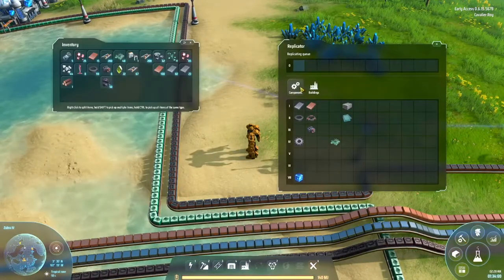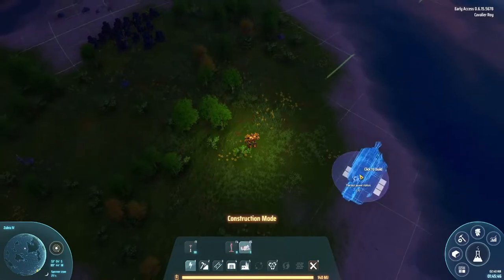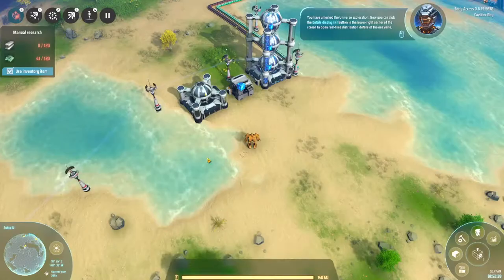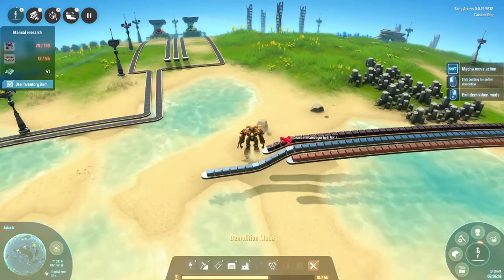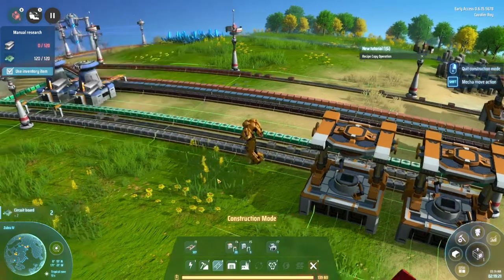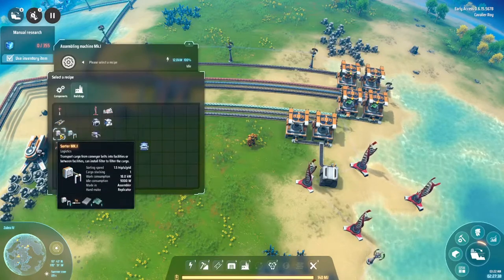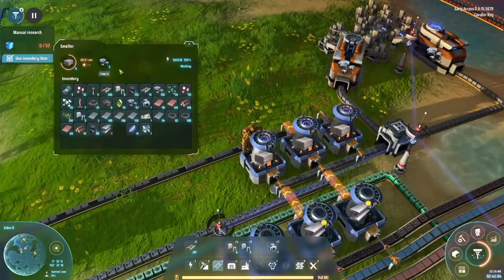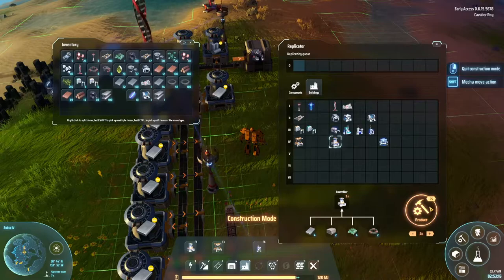Dyson Sphere Program 002 - Power Upgrade And iron problems